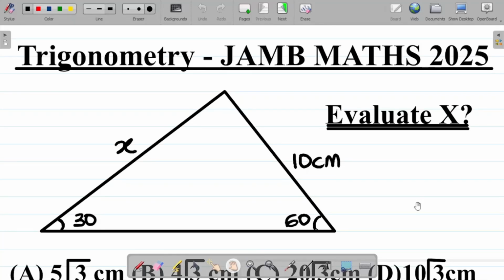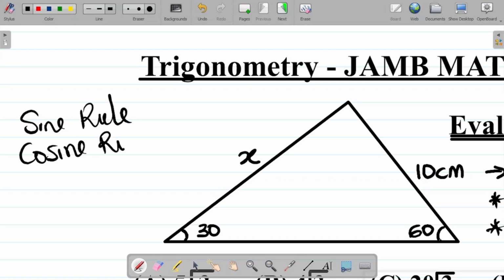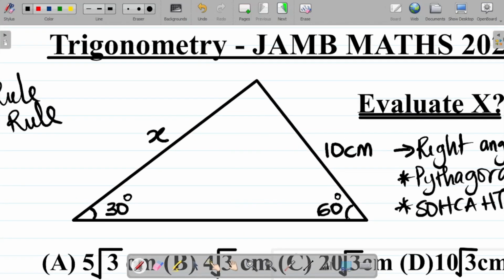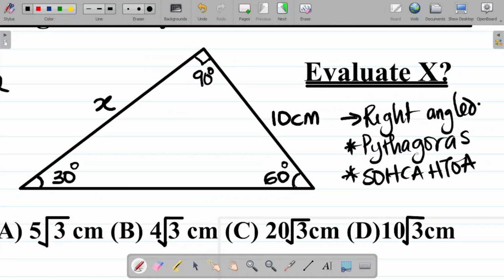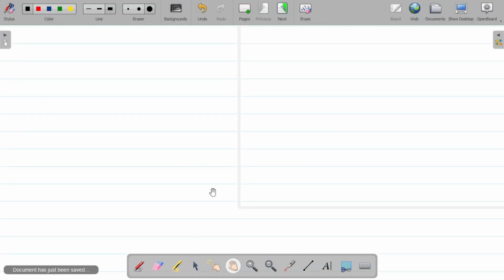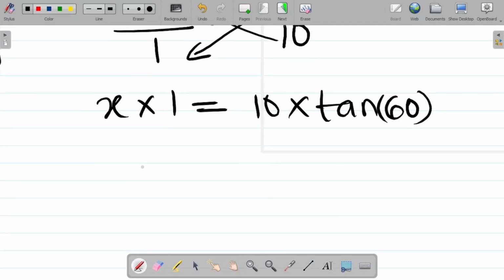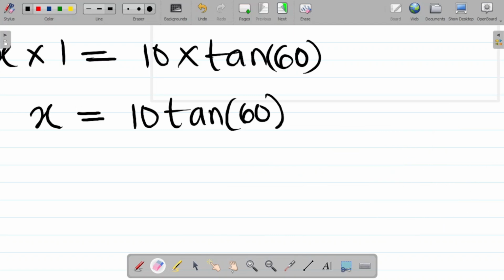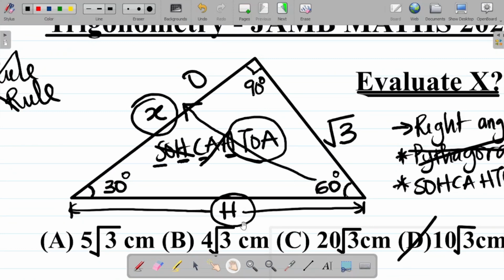Trigonometry: JAMB 2025 Mathematics Question on How to Find the Missing Side of a Triangle.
This video provides the solution to 2025 JAMB Mathematics question on how to calculate the missing side of a triangle - trigonometry. In this video, you will learn how to solve JAMB 2025 mathematics question on trigonometry. This video provides a step-by-step guide on how to answer JAMB trigonometry questions on how to calculate missing side of a triangle.